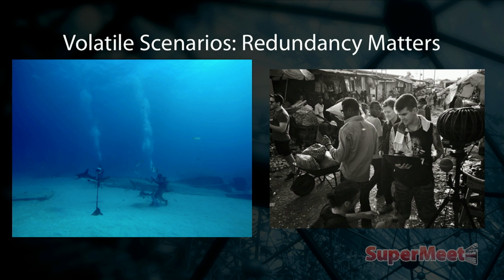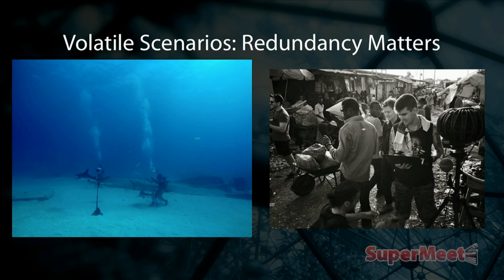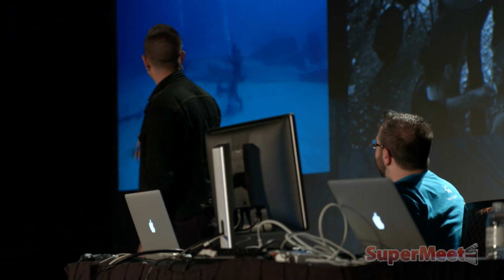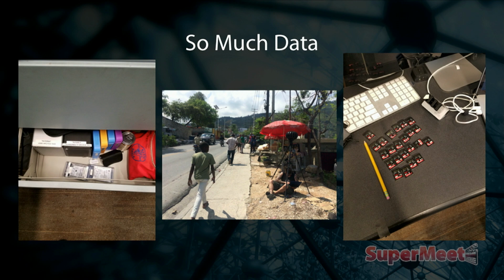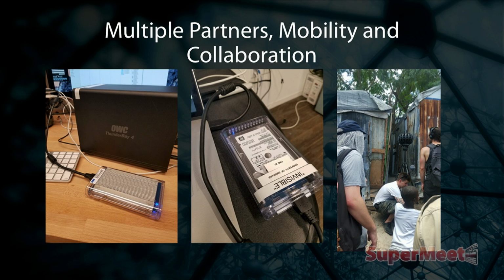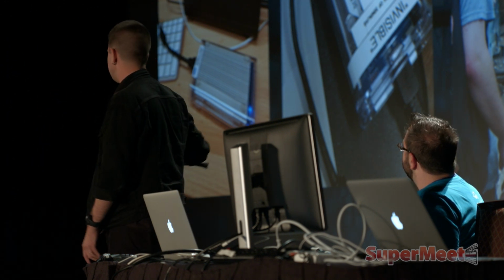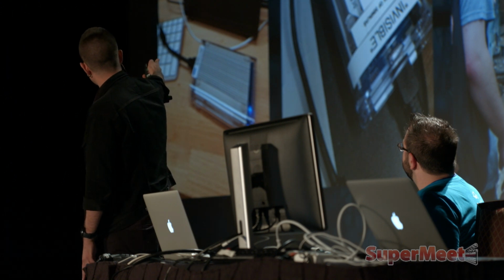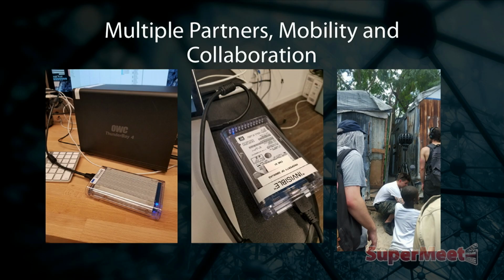VR is All About Gobs of Data! Get an Inside Look at the Virtual Reality Series 'Invisible'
Lewis Smithingham, producer/editor/VR filmmaker and CTO + VR Specialist at 30 Ninjas joins OWC Digital's Chris Haeffner to discuss the capture, production and storage challenges encountered in his latest project with Doug Liman. The VR series, Invisible, is in the middle of production and is scheduled for release. Smithingham has gained international recognition for his early adoption of VR film production, his unique approach to capturing as much content as possible and mastering a new, evolving workflow.  The important part of the project is how to save, work with 400-500TB of project content.

Lewis Smithingham is a filmmaker who lives in New York City. He has gained international recognition for his early adoption of VR film production having shot a number of projects with Nokia’s OZO as well as work with Phantom, Jaunt and custom rigs.  He is the CTO + VR Specialist at 30 Ninjas, and most recently was VR and Post Production Supervisor for Doug Liman’s (EDGE OF TOMORROW, THE BOURNE IDENTITY) VR series INVISABLE which will be released later this year.   He has released a number of films and videos that have received international distribution and have aired on music video channels globally. Lewis received his Bachelor's degree in Film Production and Theory from UC Santa Cruz, where he studied under Chip Lord (Ant Farm). He received his Master's degree in Video & Film Art from the School of Visual Arts. His Master's thesis advisors were Amy Taubin and filmmaker Guy Maddin. He is also a graduate of Werner Herzog's Rogue Film School. As a director, he is interested creating hybrid forms that meld experimental film, documentary and narrative cinema into a single form. Lewis holds American & British citizenship and a Canadian residency.

Chris started his 12-year career with OWC in technical sales and support. He quickly establishing himself as the mass storage specialist and became a driving force behind OWC's continued expansion into SMB and enterprise-level storage, most recently, with the OWC Jupiter product line. In addition to development of high-level storage, Chris also adapts SMB enterprise storage concepts for the consumer/mainstream markets and drives the expansion of OWC's product testing and quality control procedures. Chris earned his Bachelors of Arts from Western Illinois University.

Your being part of our community means the world to us!

Content within this video was originally recorded live at the Las Vegas SuperMeet during NAB Show 2016.